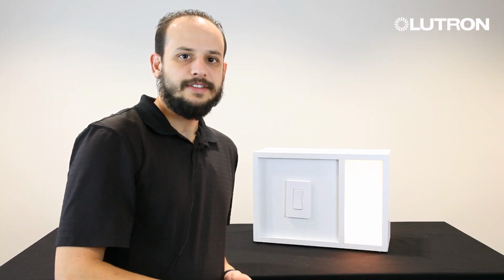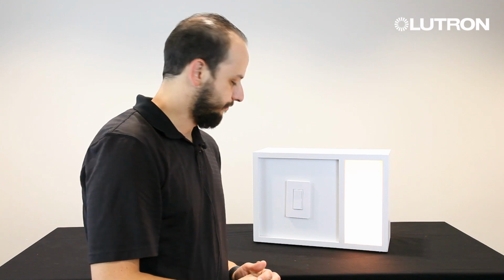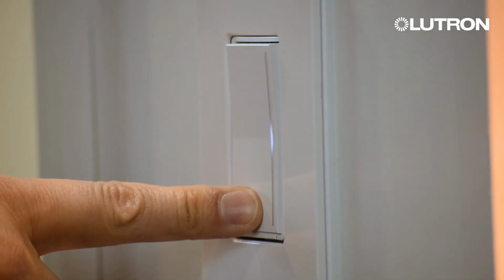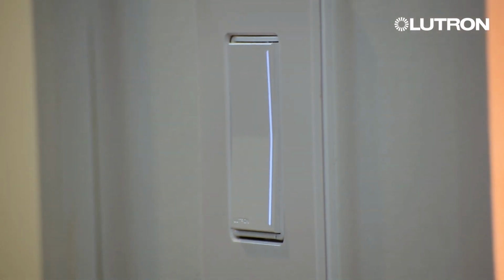Lutron Sunnata: Adjusting the Light Bar Brightness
In this video, we provide an in-depth tutorial on adjusting the lightbar brightness for your Lutron Sunnata dimmer! In this video, we'll walk you through everything you need to know to customize your lighting experience and create the perfect ambiance in any room.

🔹 Understanding Lutron Sunnata Dimmer Features
Discover the innovative features of the Lutron Sunnata dimmer, designed to elevate your lighting control experience. From intuitive touch controls to sleek design, explore the possibilities of personalized brightness adjustment.

🔹 Step-by-Step Brightness Adjustment
Follow along as we demonstrate the simple yet powerful process of adjusting the lightbar brightness to your desired level. Whether you prefer subtle illumination or vibrant lighting, our step-by-step guide ensures effortless customization.

*Discover how you can set the perfect light level by watching this video about adjusting the low-end trim: *

Unlock the full potential of your Lutron Sunnata dimmer by mastering lightbar brightness adjustment. Watch our video now and take control of your lighting experience like never before!